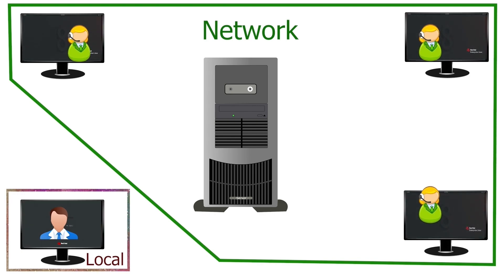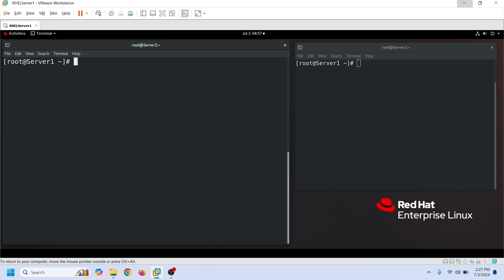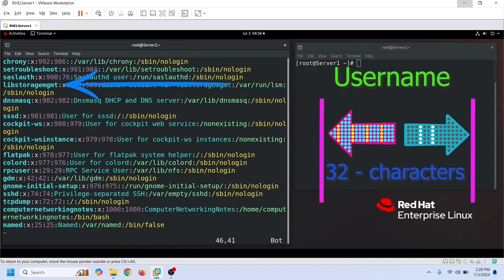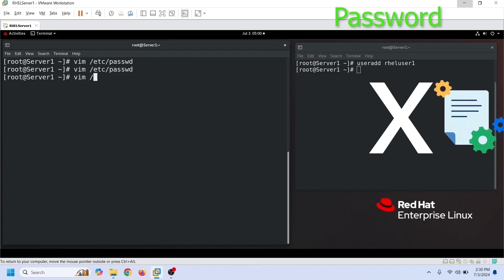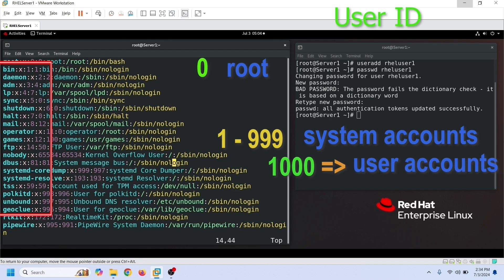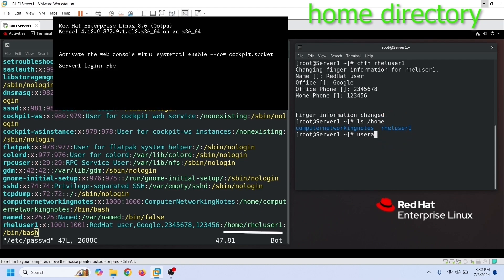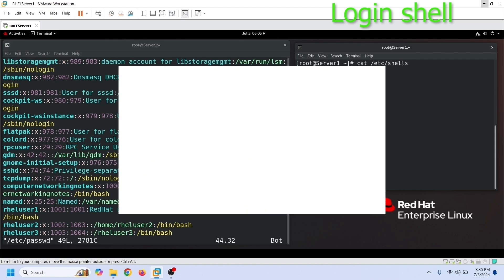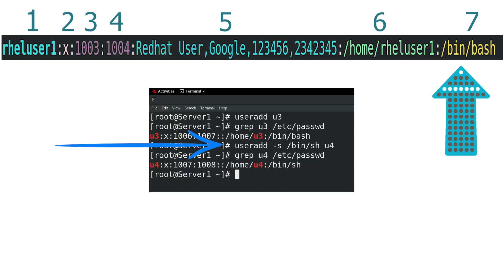The /etc/passwd File Explained with Examples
This video explains the purpose and contents of the /etc/passwd file. This video is based on the following tutorial.

Video Description
Linux saves local user accounts' information in the /etc/passwd file on the local system. In other words, the /etc/passwd file is the database of all local user accounts.
When you use a local user account to log in, Linux uses this file to check the entered username. If the typed username and password are correct, it grants the login permission. If they are incorrect, it rejects the request.

The /etc/passwd is a regular text file. You can use any available text editor to edit or update this file. For example, you can use Vi, Vim, Emacs, or Gedit.

This file saves entries in lines. Each line represents a user account. For example, if this file has ten entries, there are ten user accounts.

Each entry has the following seven fields separated by colons (:).

User name or login name
Encrypted password
User ID
Group ID
User details
User's home directory
User's login shell

Let us understand these fields in detail.
User name
The first field saves user names. Each username must have a unique value. Two user accounts can not have the same username. The default limit of this field is 32 characters. Because of this, a username cannot be more than 32 characters in length. In addition to it, you are also not allowed to use colons and newlines characters in the username. A colon is a field separator, and a newline is an entry separator. Besides colons and newlines, you can use any other characters or symbols. However, to avoid unnecessary confusion, you should use only alphanumeric characters in the username. Usernames are case-sensitive. For example, the usernames John and John are different. Although you can use usernames in any case, lowercase names are traditional and easy to type.

This field gets value from the useradd command. The useradd command adds the new user account at the end of the file. To view the updated file, we have to close the opened file.
Now, open this file again.
Here is the entry for the user account we have just created.
The second field of this entry contains a placeholder value X.

Encrypted password
Historically, this field was used to store user passwords. Later, Linux moved passwords into a separate file, called /etc/shadow.  Now, this field saves a placeholder value. The X here indicates that the password is available in another file.

User ID
The next field is the user ID. Linux assigns a unique ID to all user accounts. Linux uses it to track and manage all user actions, such as creating files, modifying system properties, starting applications and processes, etc. It reserves the first UID (0) for the root user account.
After assigning the UID to the root user account, it assigns UIDs to system accounts such as bin, lp, mail, news, games, ftp, etc. UIDs of regular user accounts usually start from 1000.

Group ID
The next field stores the user's primary group's ID. When we add a new user account, it creates a new group with the same name and makes it the primary group of the user. In this field, it saves that group's ID. Unless you manually change or customize the group ID, Linux picks a group ID similar to the user ID.
Linux saves all group-related information in the /etc/group file. It uses group ID instead of group names to track, monitor, and authenticate group activities.

User details
The next field stores descriptive information about the user account. The chfn command adds this information.

Home directory
The next field stores information about the user's home directory. The login process uses this information to decide where to put the user immediately after login. In other words, this is the default directory that the user gets immediately after the login process. If you skip this information when creating a user, the shell automatically sets it to /home/username.

Login shell
The last field stores information about the user's default shell. While creating a regular user account,  if you skip this information, it uses the default shell. The default shell for a regular user account is /bin/bash.
Some special accounts never require shell access. Administrators usually assign a fake shell such as /bin/false, /sbin/nologin, or set this field to blank in these accounts. This precaution prevents hackers from breaking the system through these accounts.

System accounts that do not need shell access use /sbin/nologin in this field. This precaution prevents hackers from breaking the system through these accounts.